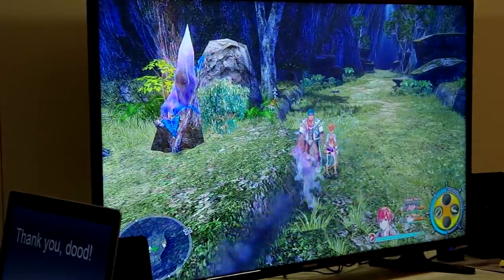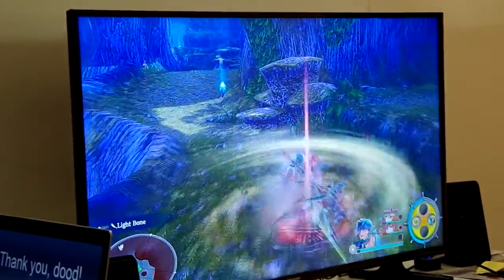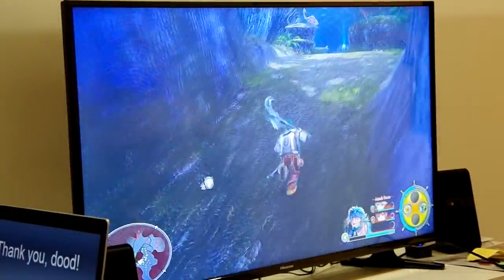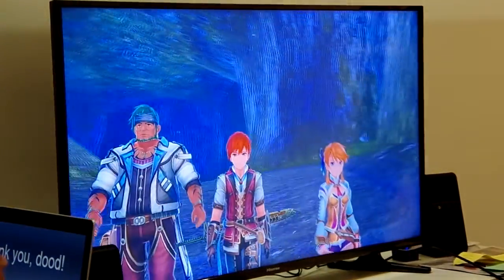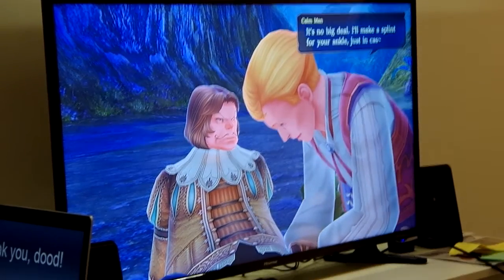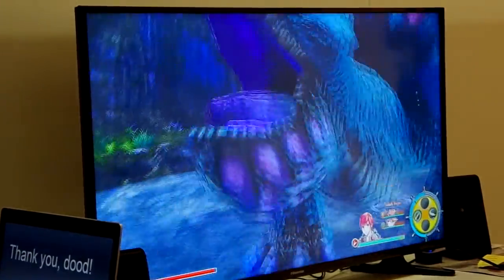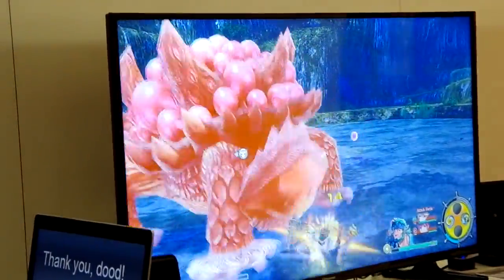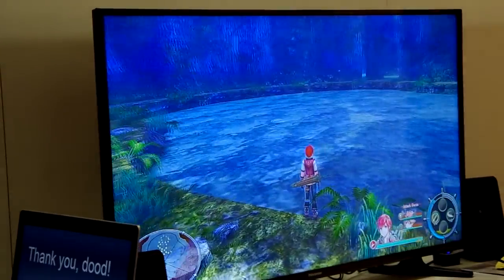Gamescom 2017 - Ys 8: Lacrimosa of Dana Gameplay (PS4)